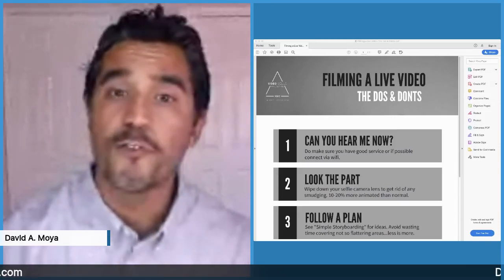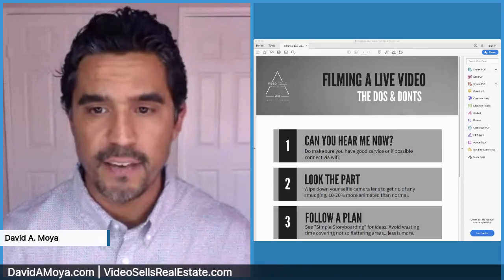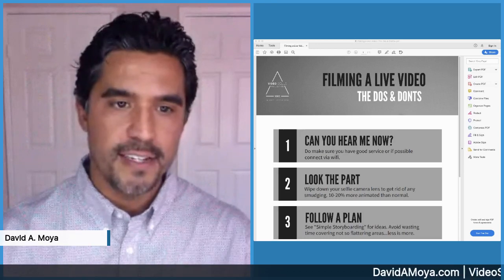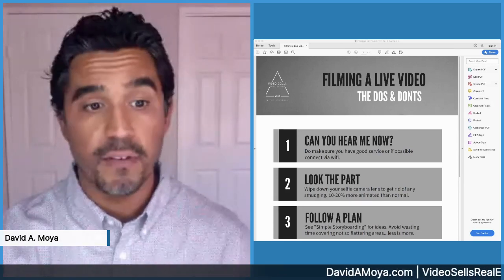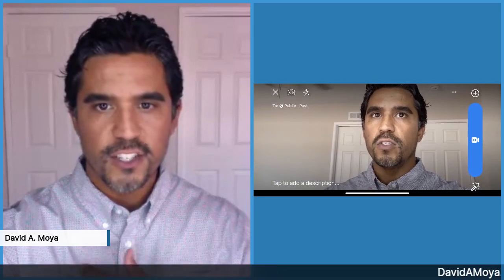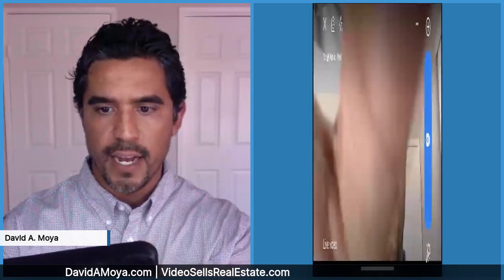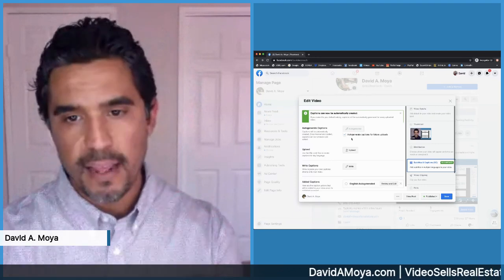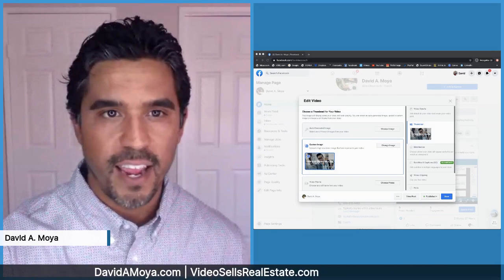Zoom Series S1E3 | Tutorial Step 2 | Filming & Optimizing